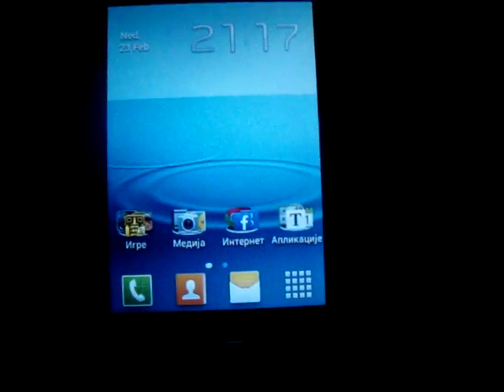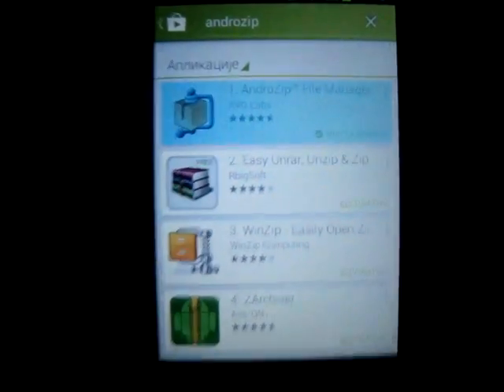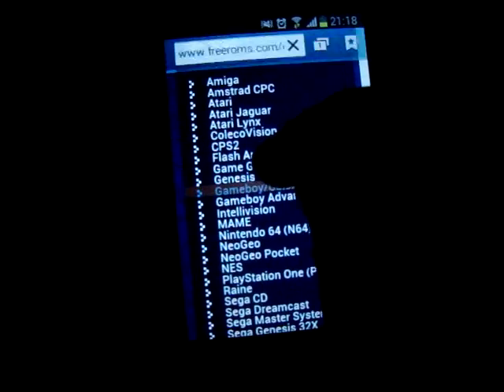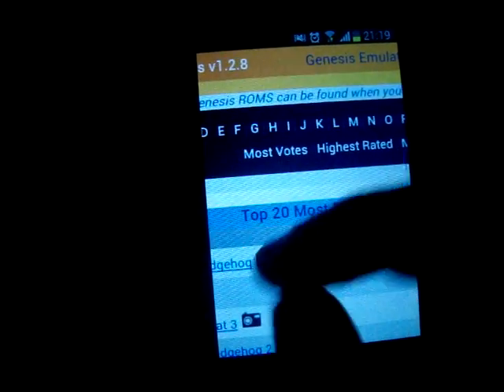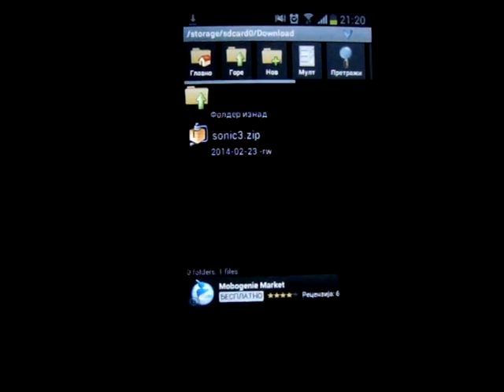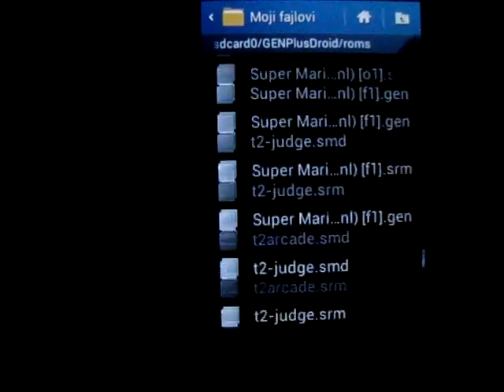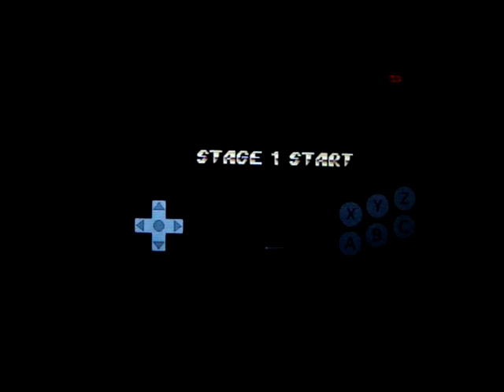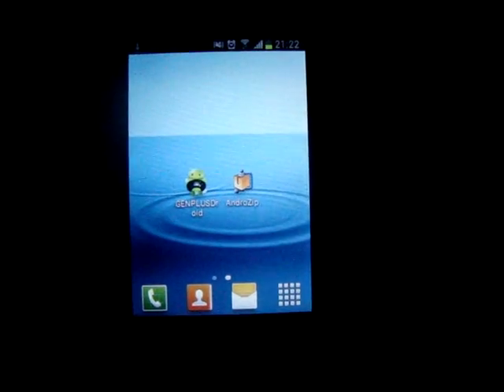How to play Sega Genesis games on your Android (Samsung Galaxy Young S6310)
On this video you can see tip how to install and play Sega Genesis games on you Android device.

Samsung Galaxy Young S6310
Android Jelly Beam 4.1.2
1Ghz processor
768MB of RAM
Adreno 200 graphics